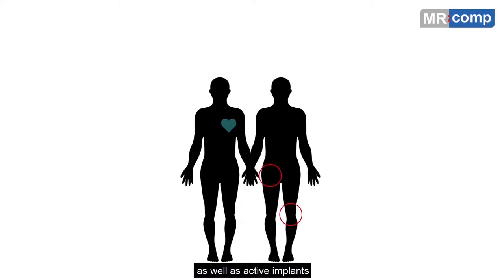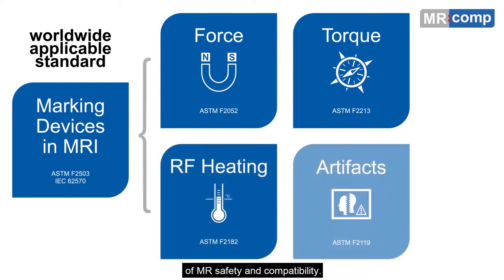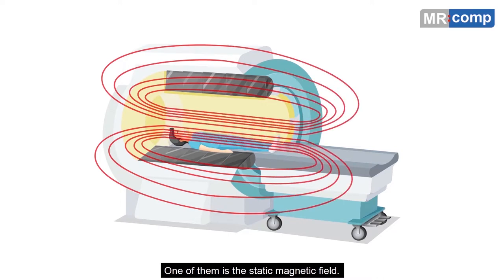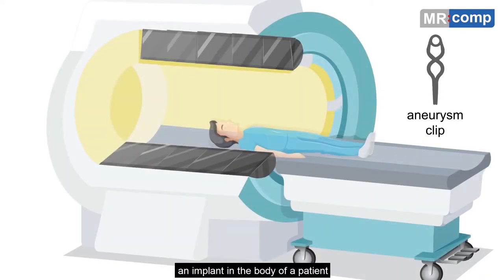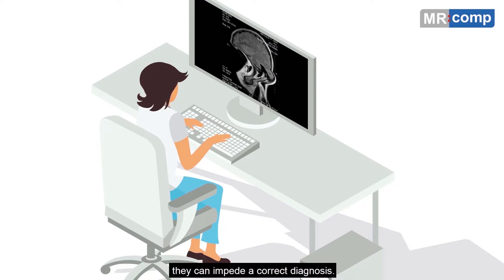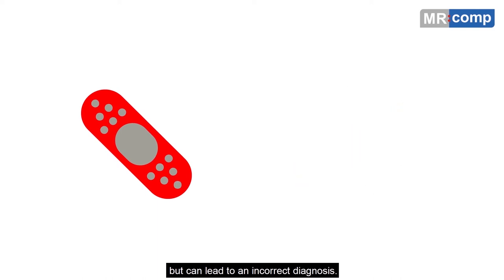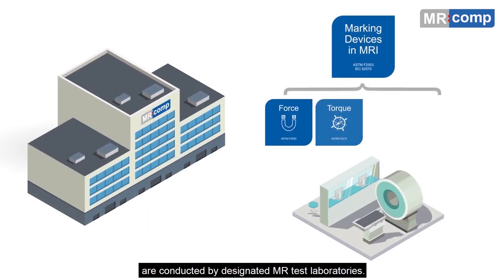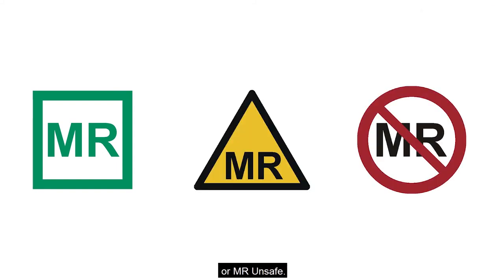MR Image Artifacts and Misinterpretation (passive Implants) - MRI Safety Video | ASTM F2119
This MRI Safety Testing Animation shows the Dangers caused by MR Image Artifacts and Misinterpretation from passive implants.

Occurrence of image artifacts is one of several possible interactions between a medical device and the MR magnetic fields during an examination in the MR scanner. These interactions and the accompanying dangers are detected by test laboratories for MR safety, in the course of the MR labelling process.

The official guidelines and MR safety standards represent a reliable safety level for patients, medical personnel and manufacturers alike: safety to protect MR users and patients in the best way possible, as well as safety that is necessary for manufacturers to conform to the latest tests and standards of the market.

MR:comp GmbH - Testing Services for MR Safety and Compatibility

MR:comp is the leading company for MRI Safety and MR Compatibility Testing of active and non-active implants, instruments and medical devices. As an accredited laboratory for MRI Safety Testing (ISO 17025 and ISO/TS 10974), our tests and simulations meet the highest standards as well as the latest requirements of notified bodies worldwide.